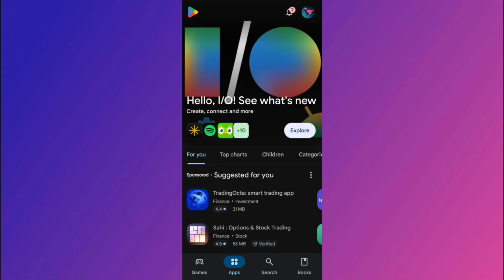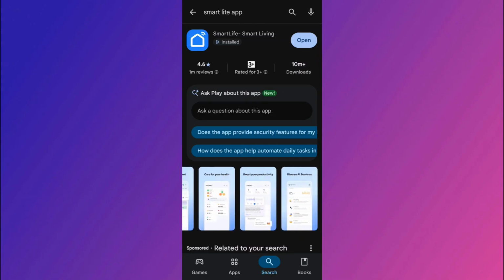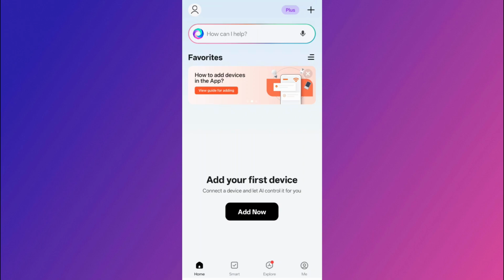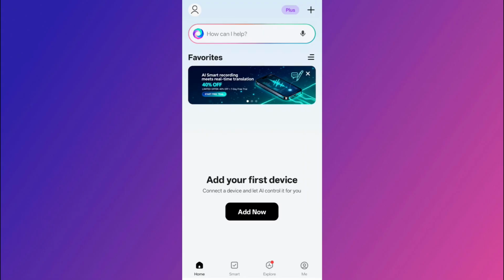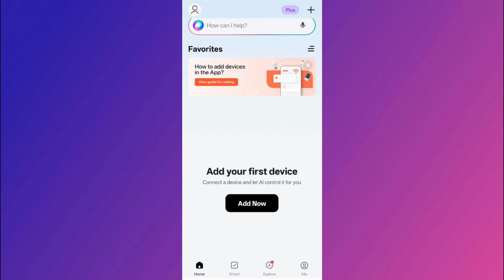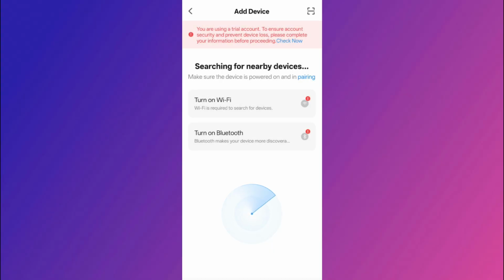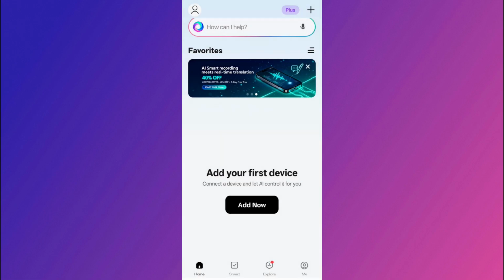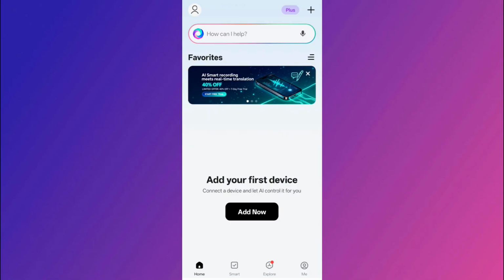How To Use Smart Life App - Step-By-Step Tutorial [2026]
Welcome to the Fixed Formulas YouTube channel! In this tutorial video, I will show you How To Use Smart Life App - Step-By-Step Tutorial [2026]